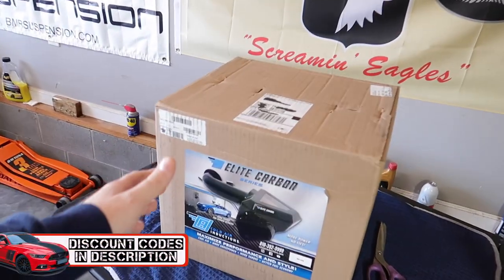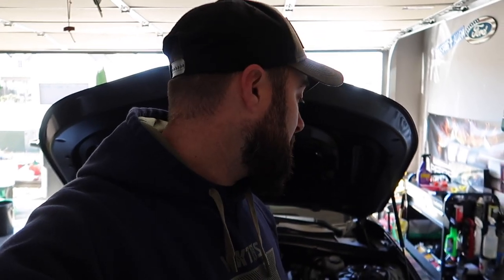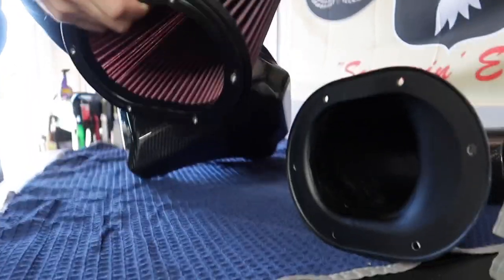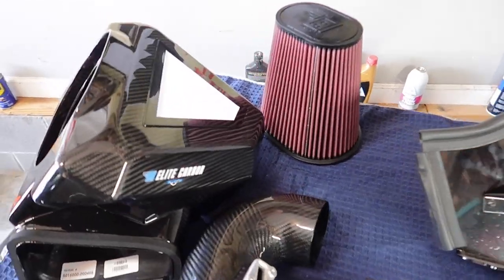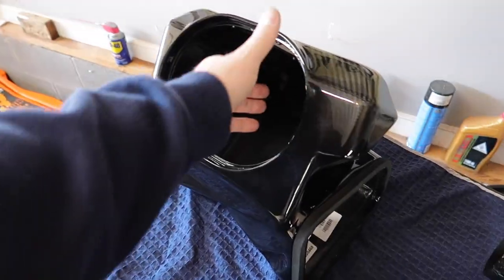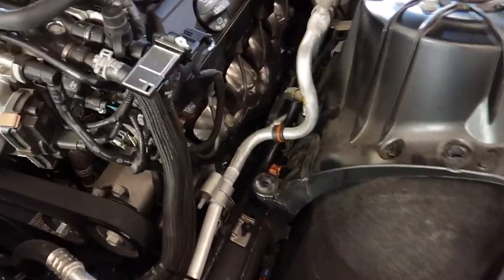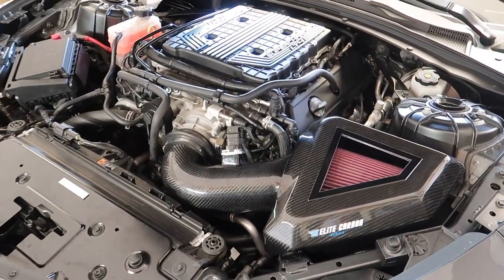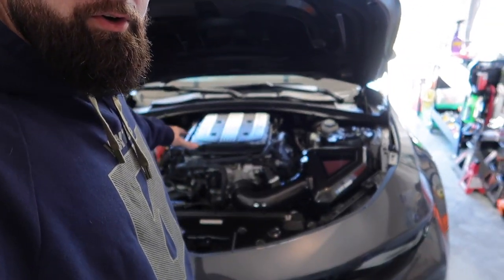Camaro ZL1/SS Carbon Fiber Elite Intake (Cold Air Inductions) CAI vs Rotofab Part 1)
Camaro ZL1/ SS Carbon Fiber Elite Series intake by Cold Air Inductions Install and Review vs RotoFab Part1.

Also check out Wengerd Tuning-